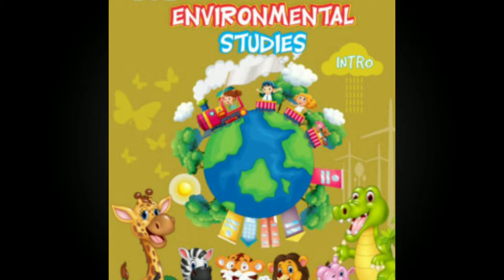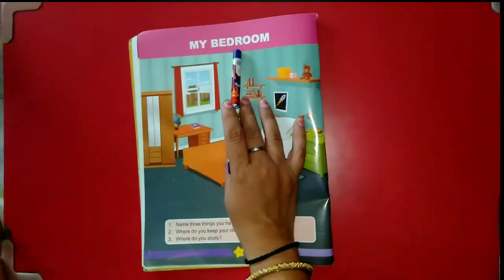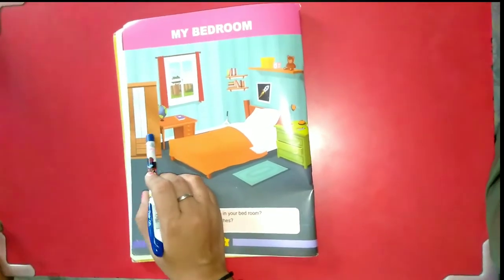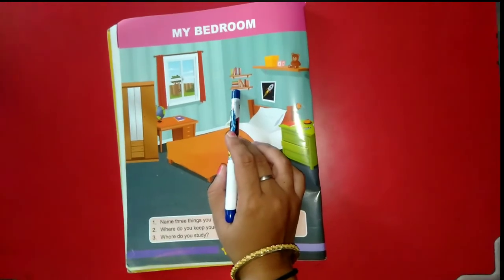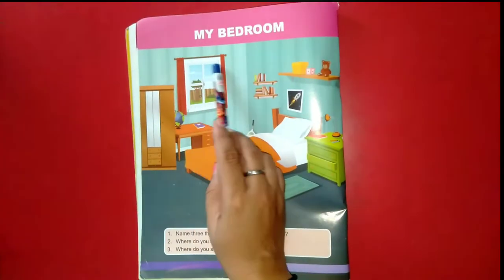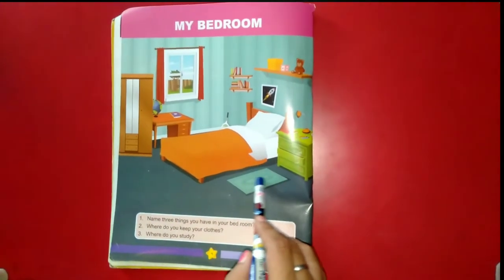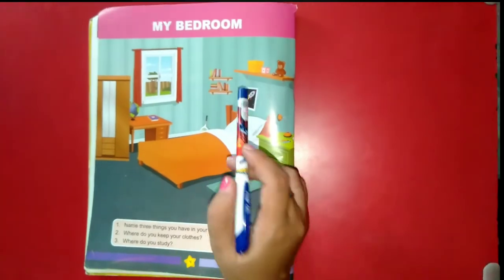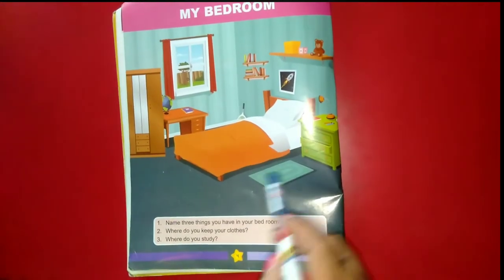EVS | LKG | UKG | My Bedroom || Learn Things in the Bedroom with pictures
Hlo viewers,
Today you will learn children about bedroom.
Let's begin children,
Bedroom is a room where we sleep and take rest.
Thanku